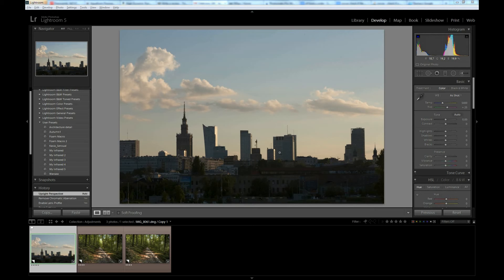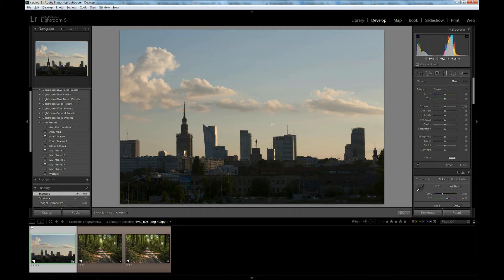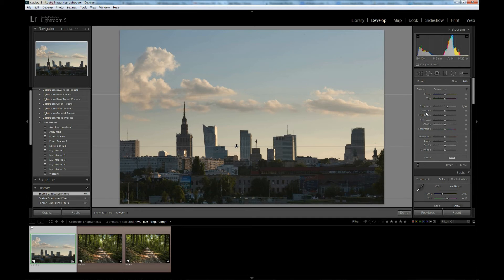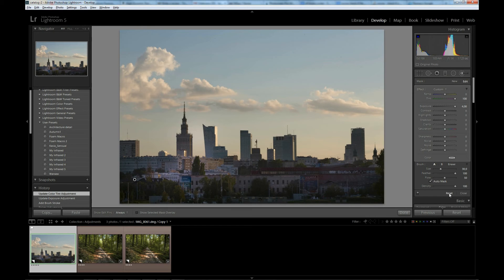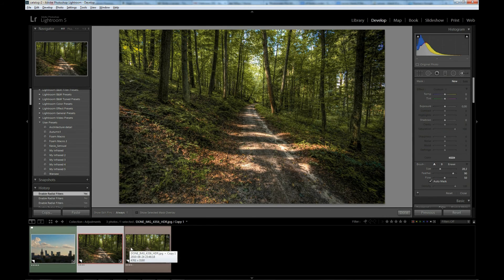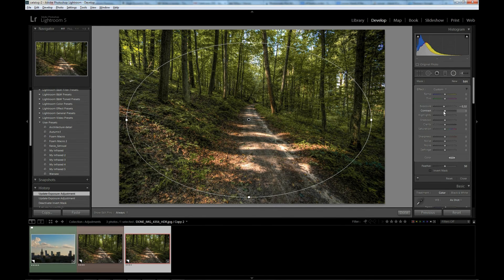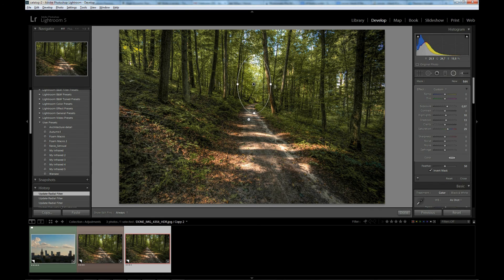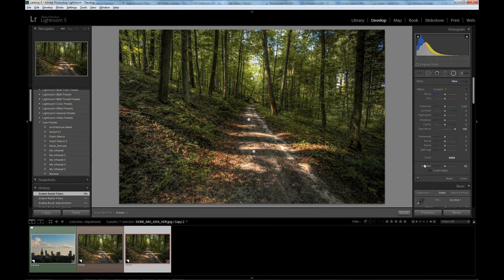Tutorial: using selective adjustments in Lightroom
Video tutorial showing how to use selecting adjustments tool in Lightroom 4 and 5: graduated filter, adjustments brush and radial filter.